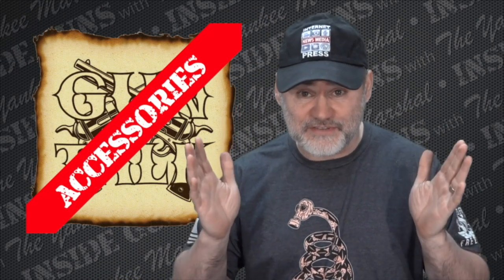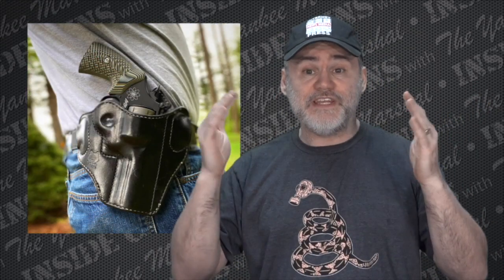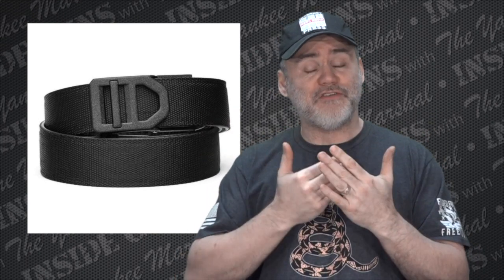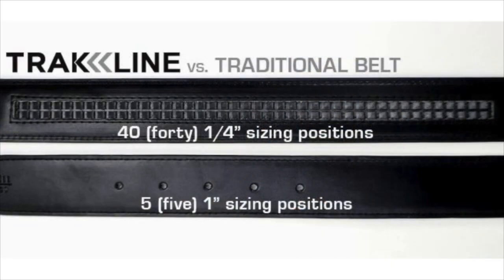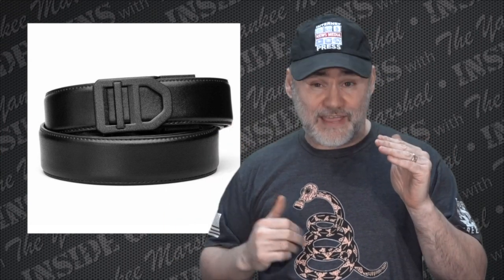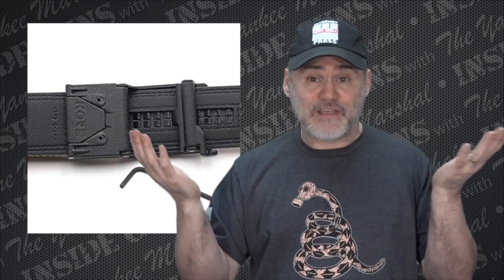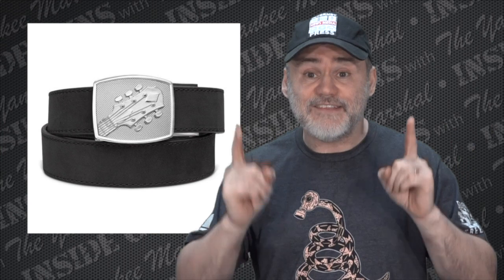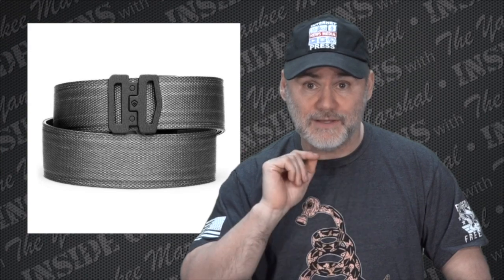The Best Gun Belt, Period! (Yankee's Shorts)